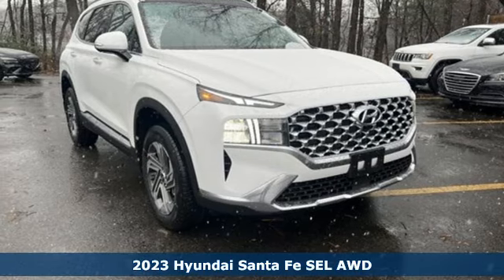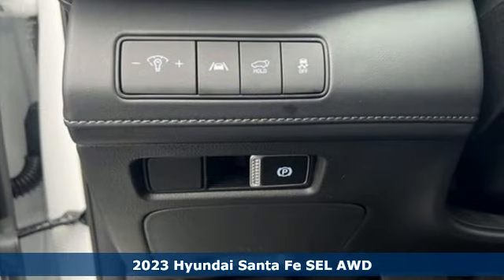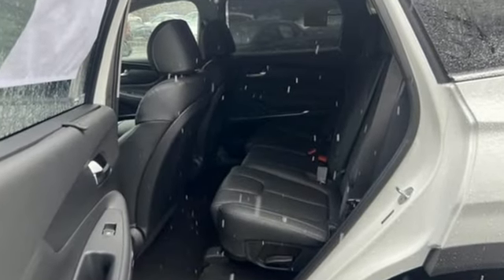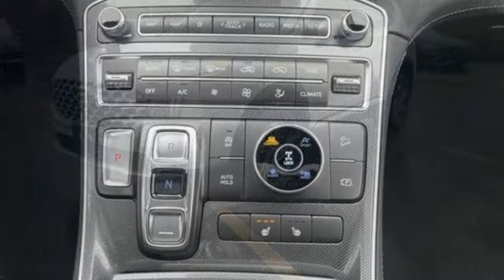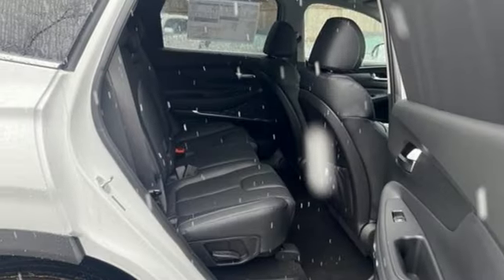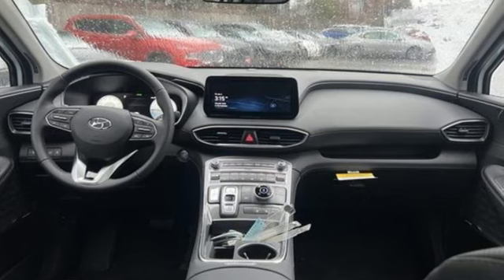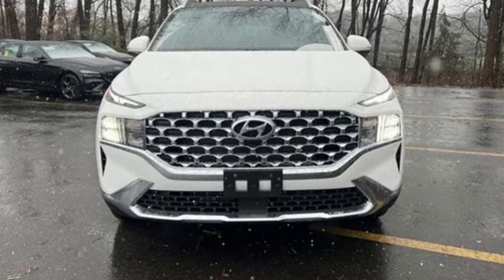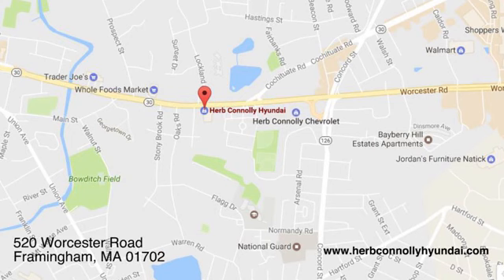New 2023 Hyundai Santa Fe Framingham, MA #537013 - SOLD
Year: 2023
Make: Hyundai
Model: Santa Fe
Trim: SEL
Engine: 4 Cylinder Engine
Transmission: 8-SPEED A/T
Color: Serenity White Pearl
Interior: Black
Stock #: 537013
VIN: 5NMS3DAJ6PH537013

Address:
520 Worcester Rd - Rte 9 East